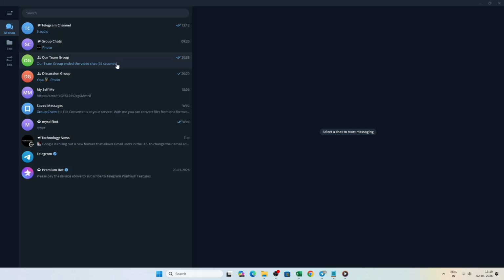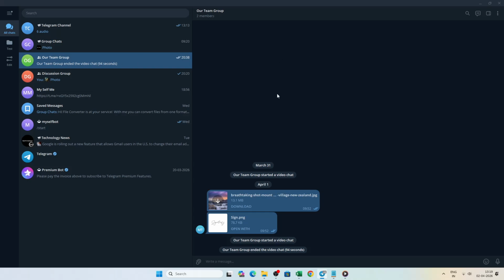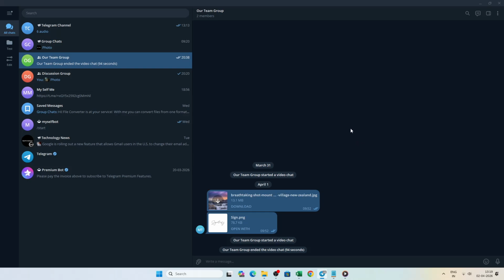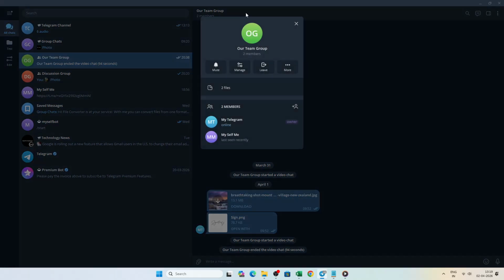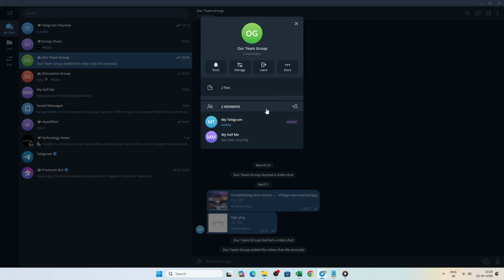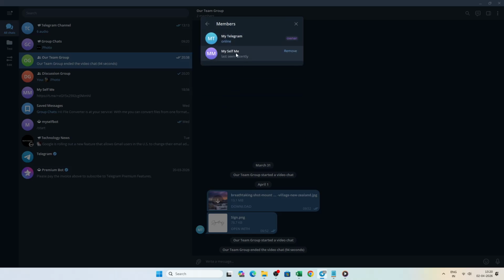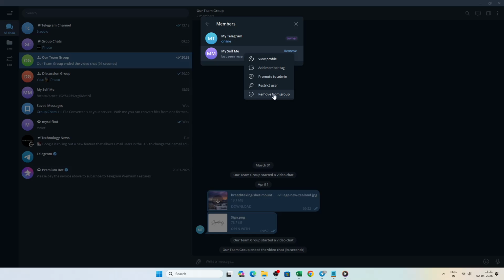How To Ban User From Telegram Group (Step By Step)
Improve your community management by learning how to ban a user from a Telegram group. In this tutorial, we cover how to remove members and block them from rejoining your Telegram chat.